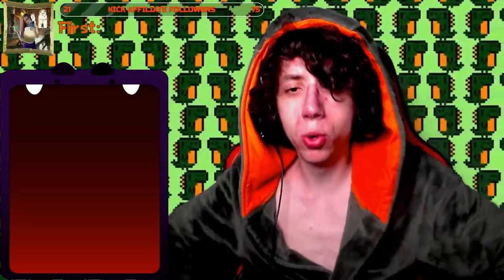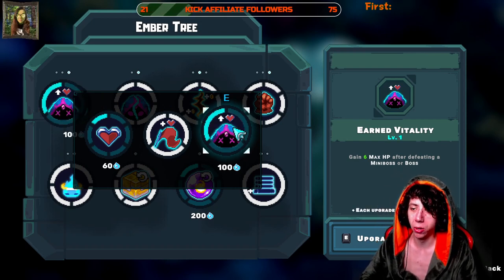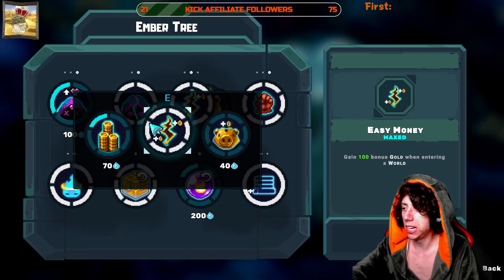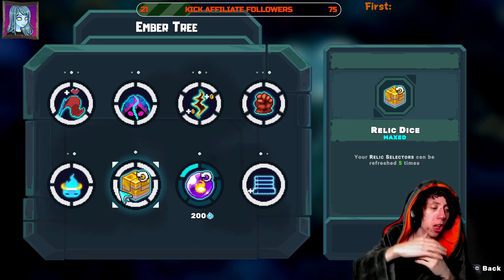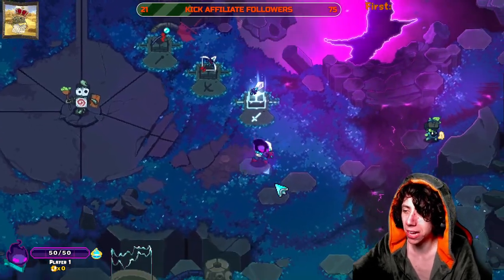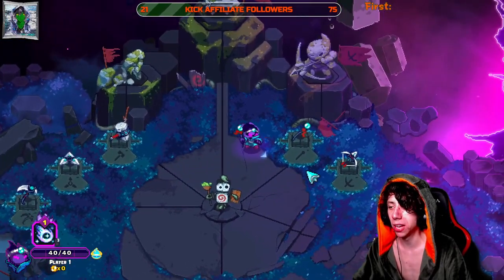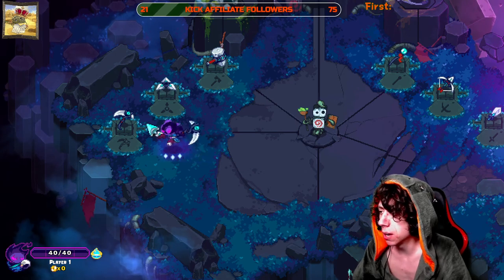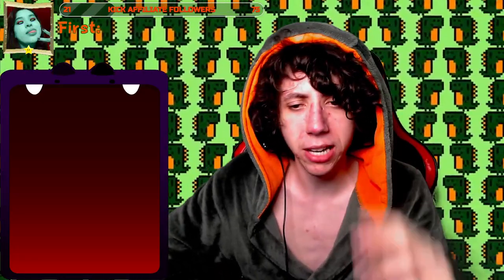Master Ember Knights: Ultimate Beginner's Guide to Conquer the Game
🔥 Dive into the world of Ember Knights with the ultimate beginner's guide! In this video, I'll cover the essential systems and mechanics to help you conquer the game and progress easier and faster. 💪 Don't miss out on this comprehensive tutorial, perfect for new players and seasoned gamers looking to learn the intricacies of the game . 🌟
Come be my friend and impact my gameplay and vids
Chapters:
0:00 - Intro
0:35 - Multiplayer
1:12 - Ember Tree
13:37 - Compendium
13:57 - Ember Pit
14:09 - Evee's Lab
14:43 - Esper
15:12 - Time Trials
16:02 - Weapons
24:16 - Apples